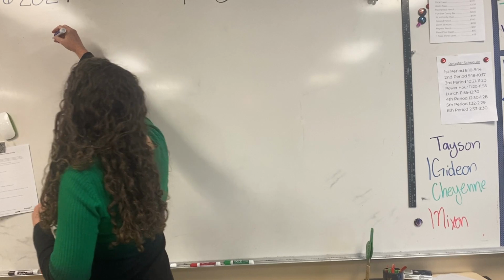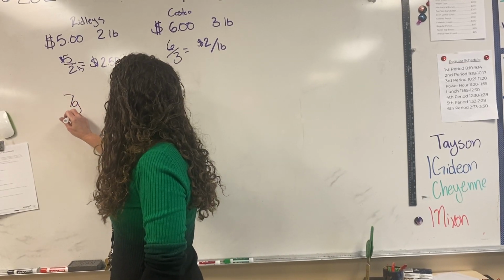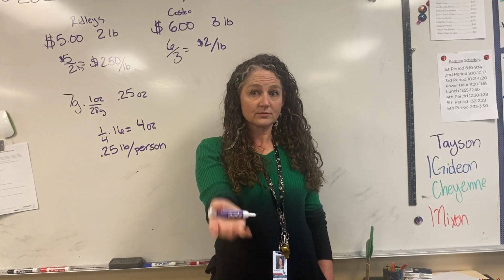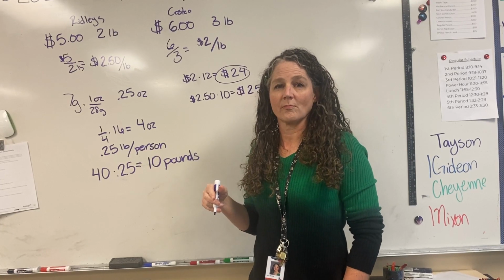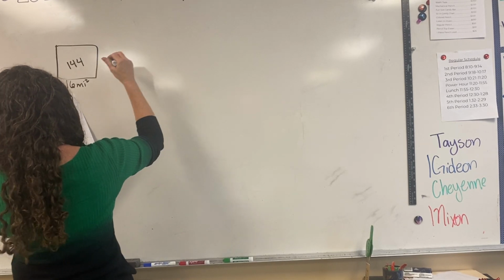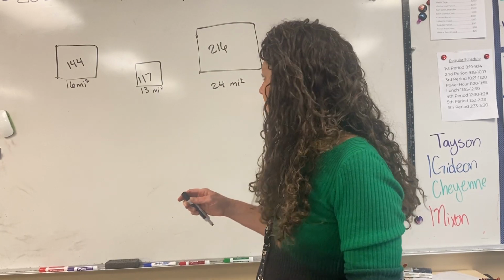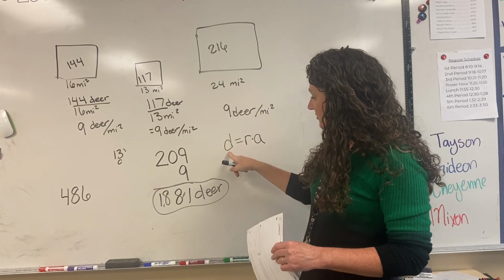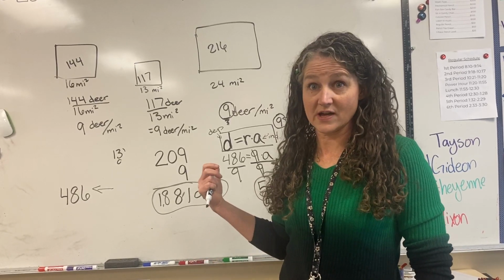Unit rate and proportionality